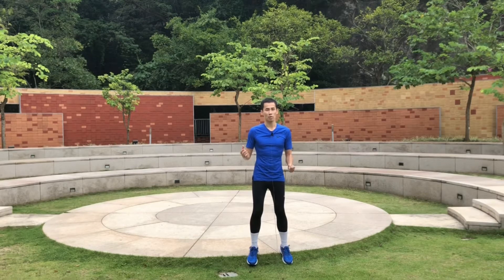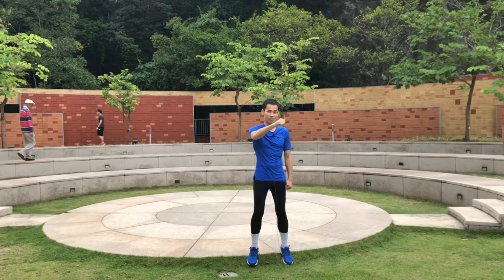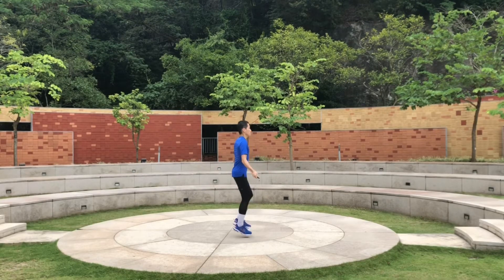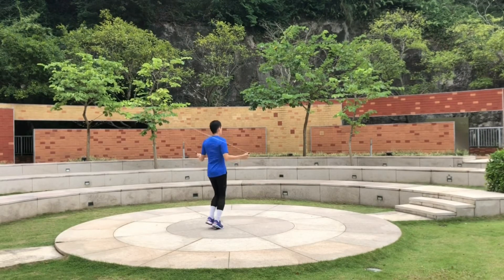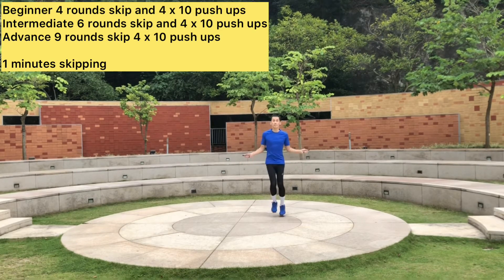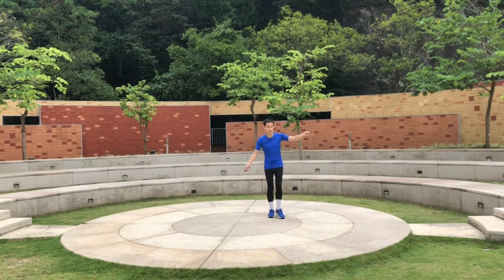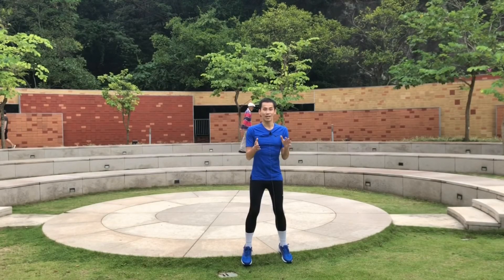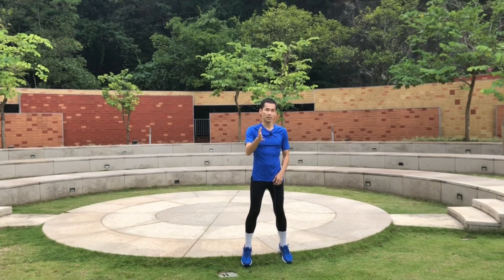Skip like a pro- beginner (Fat Burn)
All one minutes rounds of skipping or jump rope

Beginner 4 Rounds and in between 4 rounds of 10 Push ups
Intermediate 6 Rounds and in between 6 rounds of 10 Push ups
Advance (Beast mode) 9 Rounds and in between 9 rounds of 10 Push ups